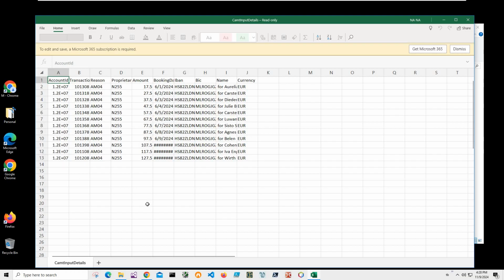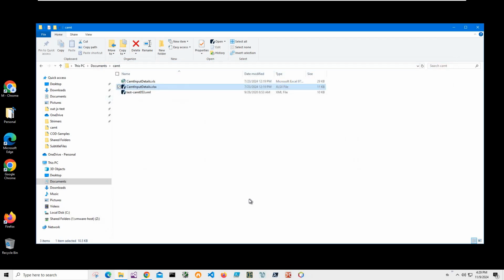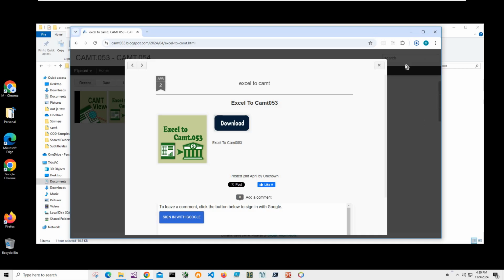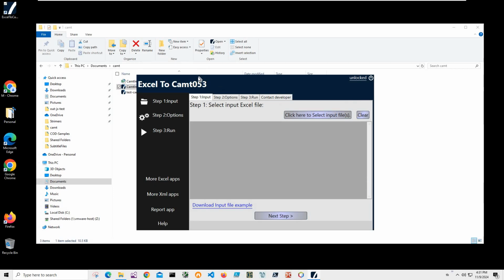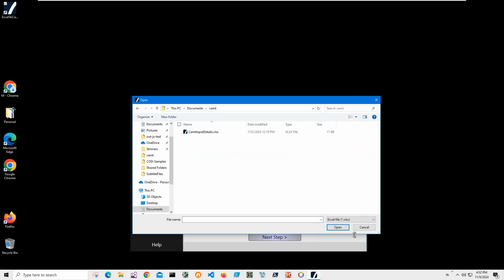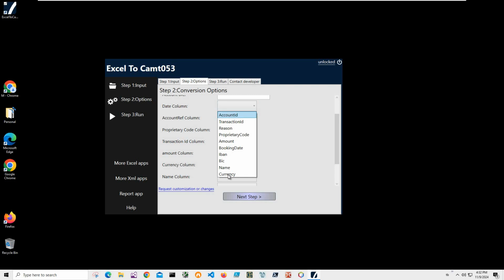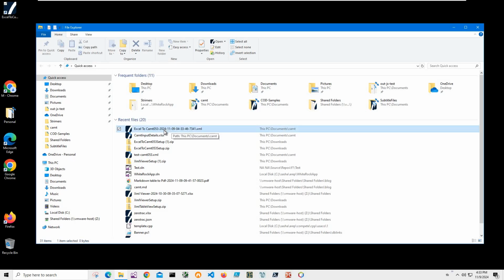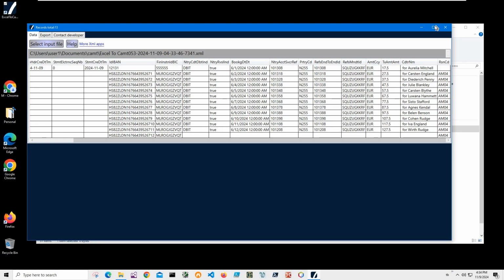Excel To Camt053